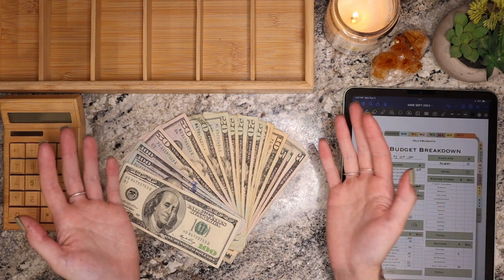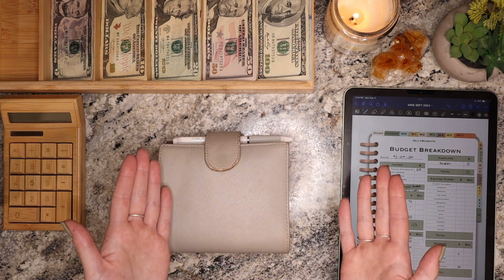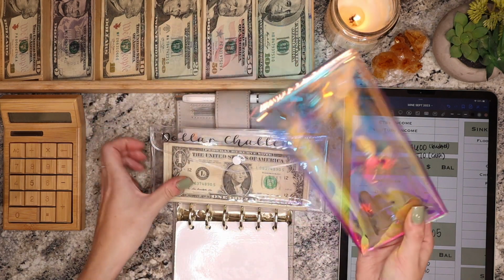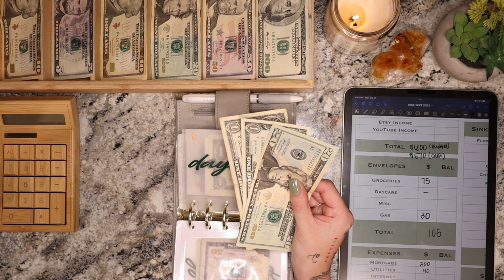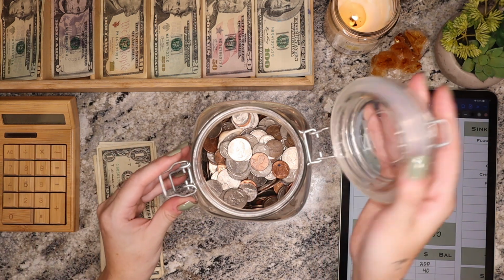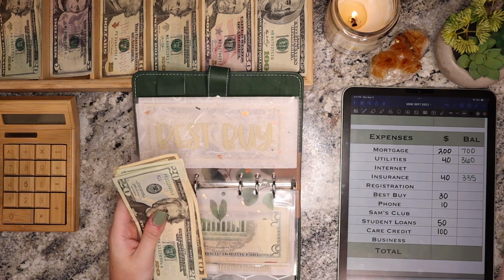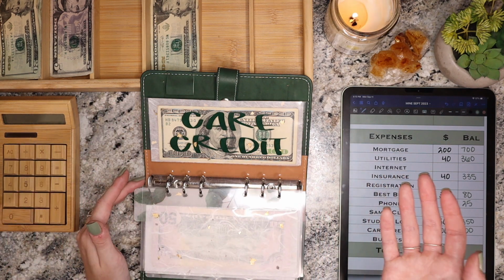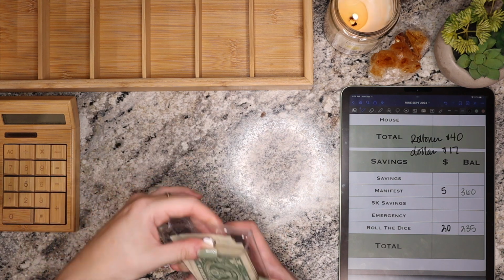$570 Cash Envelope Stuffing | Switching Things Up A Little | September #3 | 24 Year Old Budgets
Happy cashstuffingtuesday everyone! Thank you for tuning in💛 Today we're stuffing my 3rd fulltime paycheck for September!

Come get cash back on Fetch with me!  Sign up w/ code 71R4G & get extra pts when you scan your first receipt

or search my code: join7695 on the Temu App to claim!

Interested in investing?  Try Robinhood!  Join Robinhood with my link and we'll both get a free stock 🤝

CODE: LILYBUDGETS

Digital Planner

Cash Tray:
Calculator:
Faux-Leather Binders:

A7 Wallet Envelopes:
Flower Envelopes:
Sinking Funds Envelopes:
Marble & Chrome Envelopes:
Business Binder Envelopes:
Apartment Binder Envelopes:
Registration & Car Insurance Envelopes:
Emergency Envelope:
Mulberry Clear Front Envelopes:
Deck of Savings